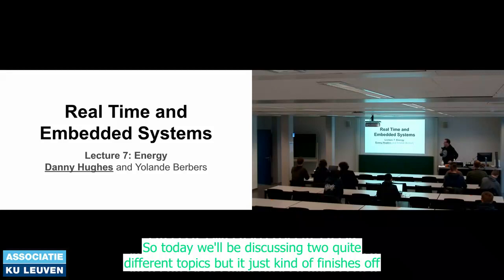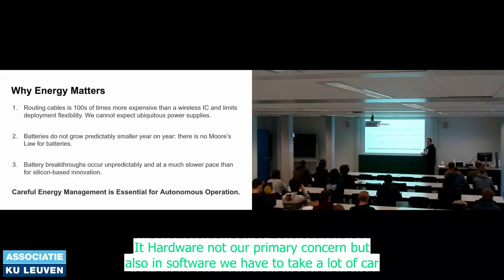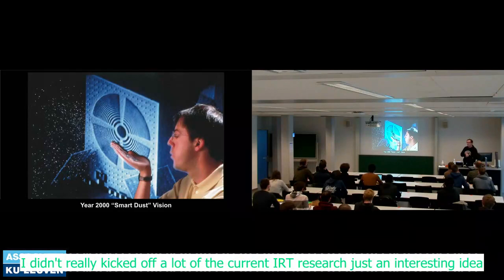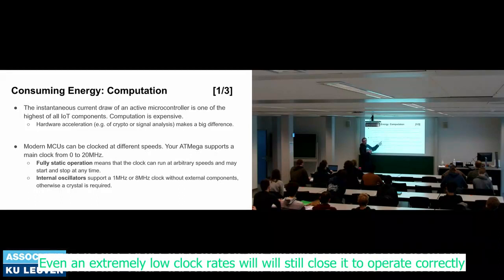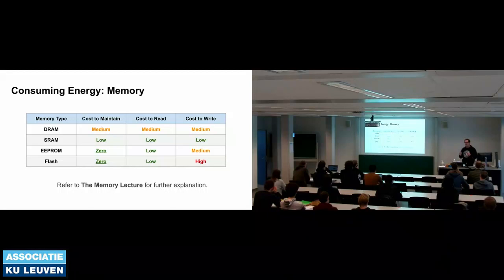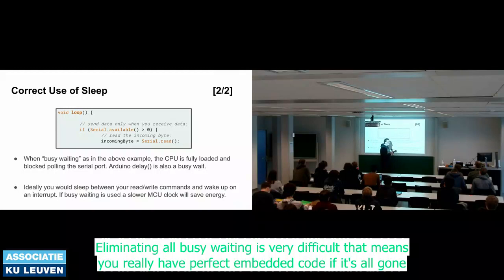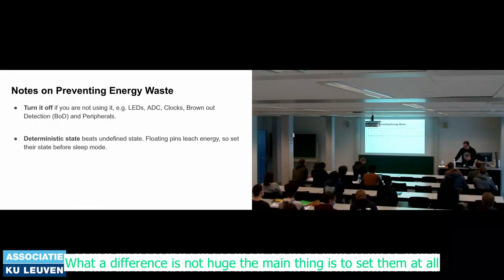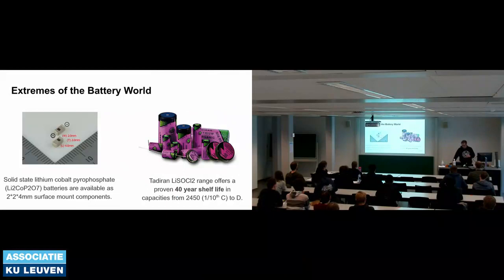Lecture 2021 11 03 Energy SD Large WEB MBL H264 1500 (Prof. Danny Hughes)